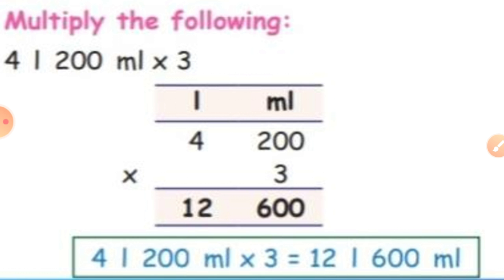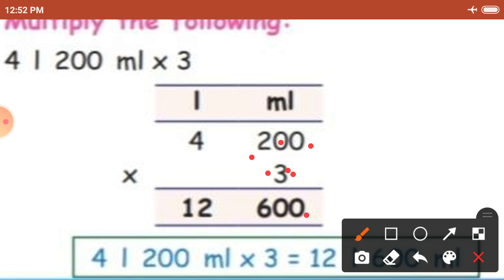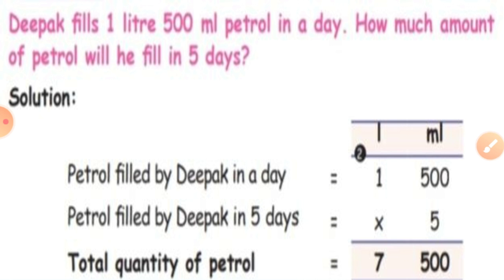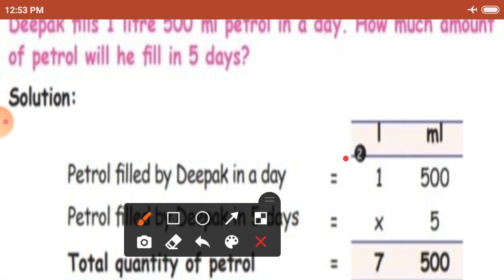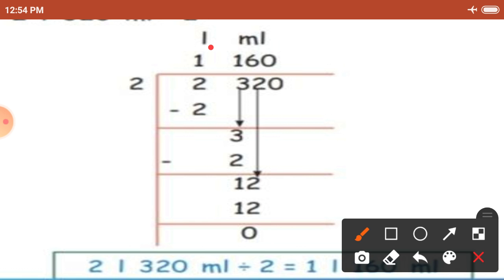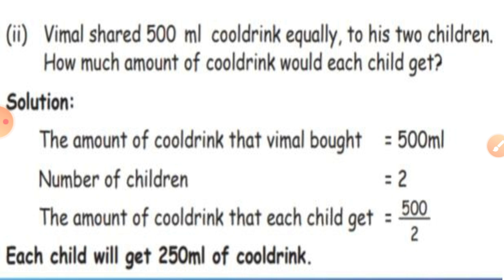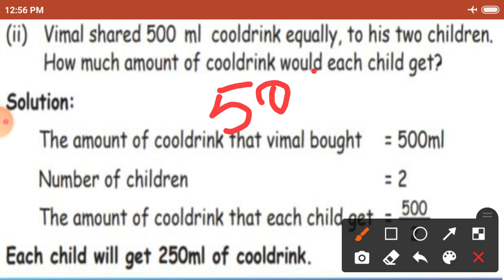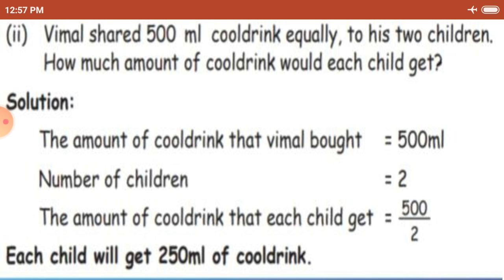STD V, TERM II MATHS, SRI KANNA MATRICULATION HIGHER SECONDARY SCHOOL, MUDUKULATHUR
SCHOOL: SRI KANNA MATRICULATION HIGHER SECONDARY SCHOOL, MUDUKULATHUR
STD: V
TERM: II
SUBJECT: MATHS
LESSON: 4( MEASUREMENTS)